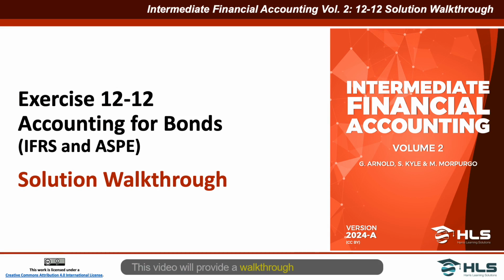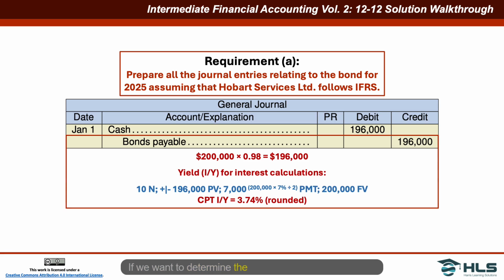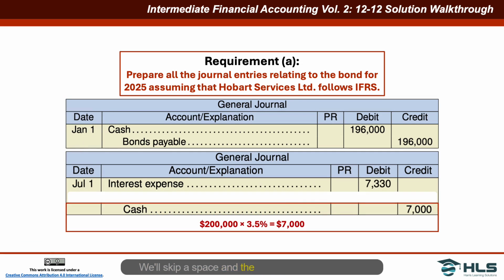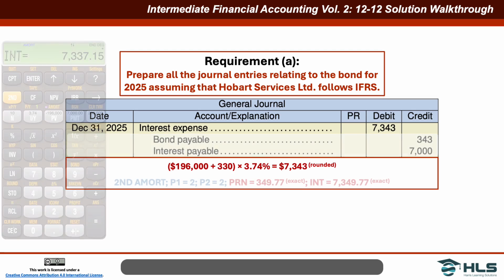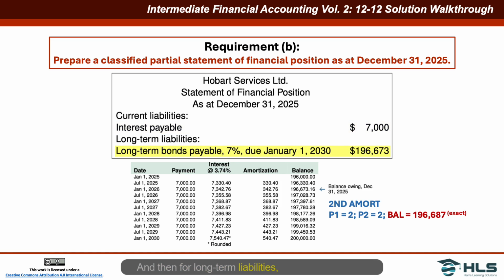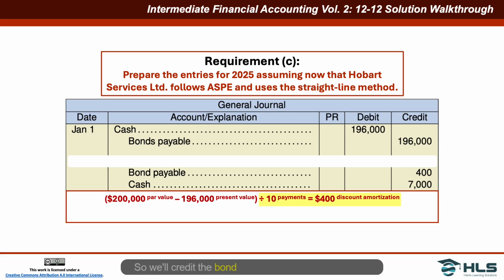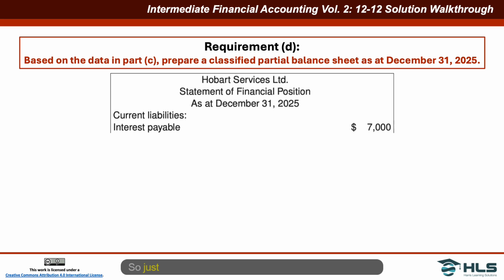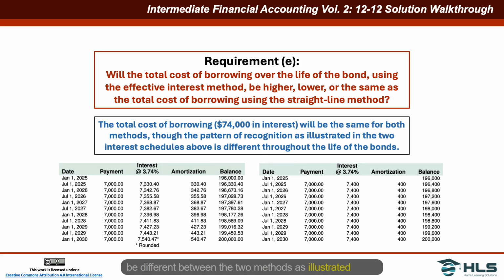Accounting for Bonds Payable Under IFRS and ASPE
This problem walkthrough video demonstrates how to account for bonds under IFRS and ASPE